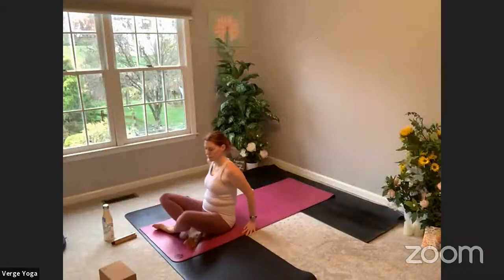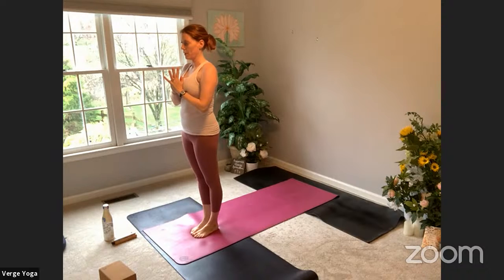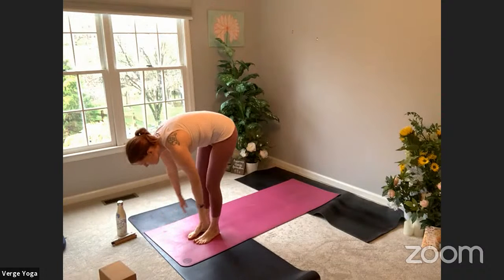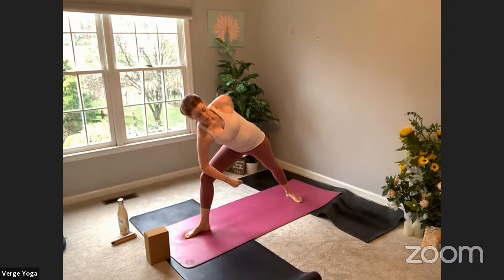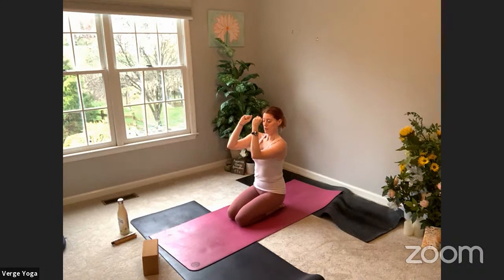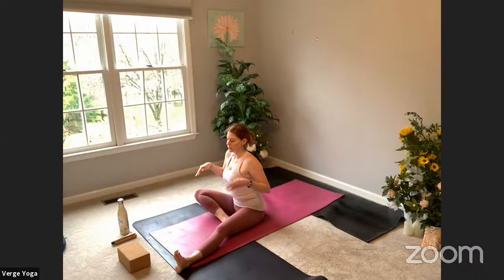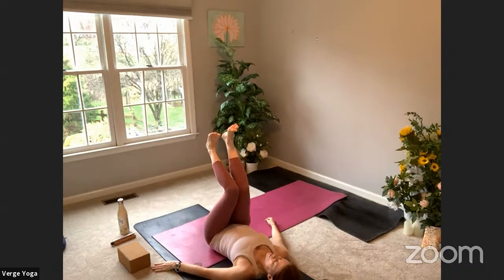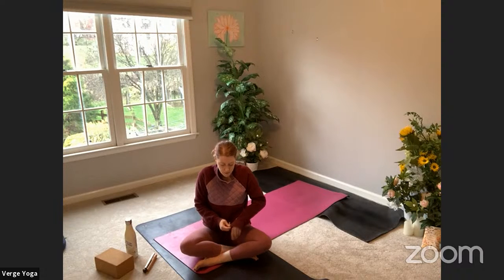Mid-Day Yoga with Emily Forte, 12:15-1:00 PM ET [11/12/2020]